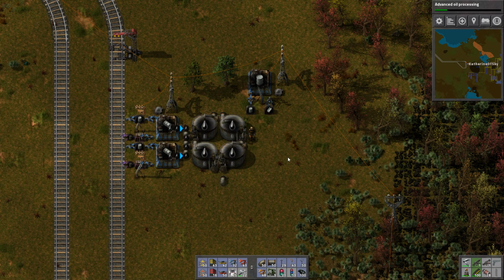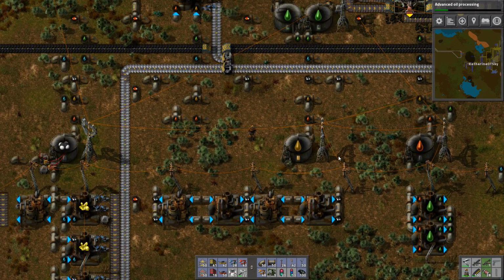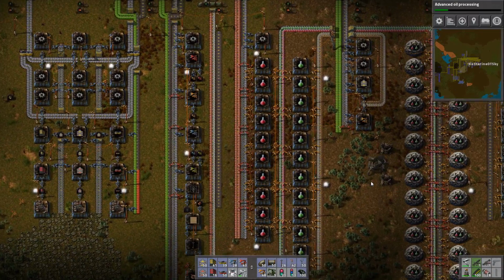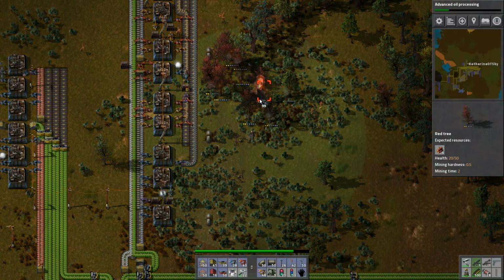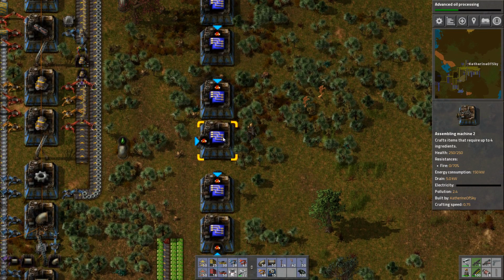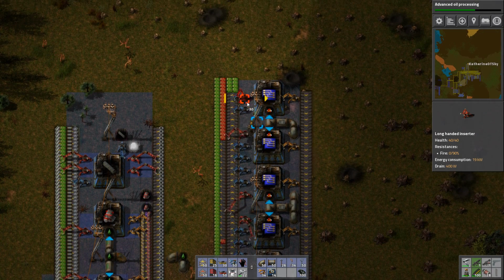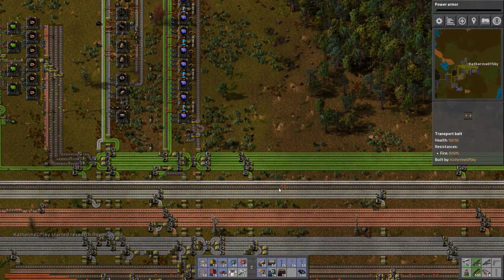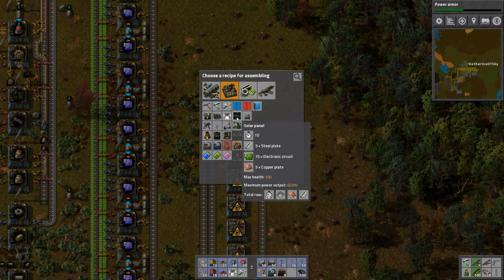Factorio 0.14 The Belt Diva! Ep 18: Solar Production Lines | Let's Play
Series devoted to the love of conveyor belts and weaving them together in the perfect factory setting!

Episode 18: As the power gets closer to being exhausted, it's time to set up production for solar energy arrays.

& play the free demo!